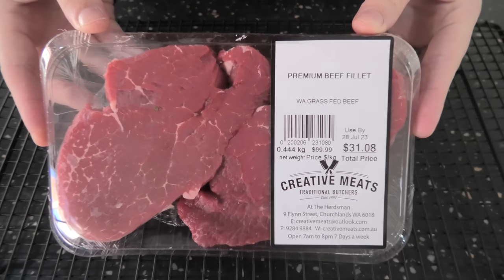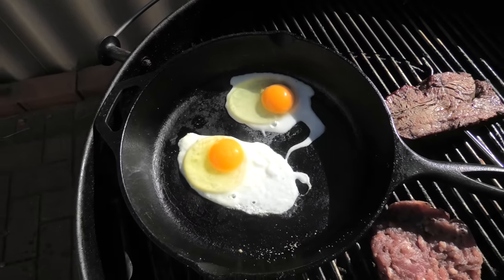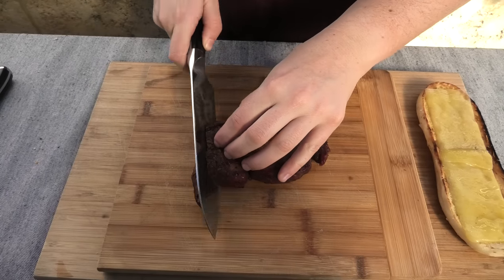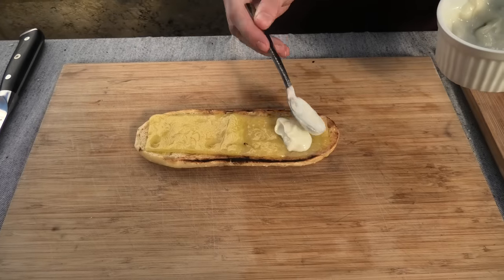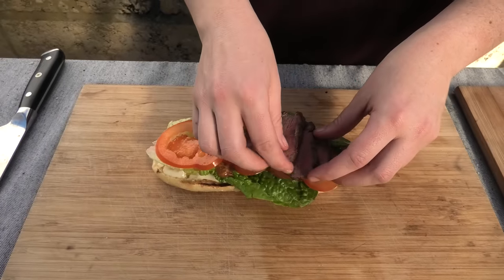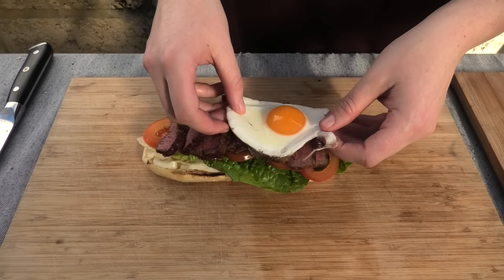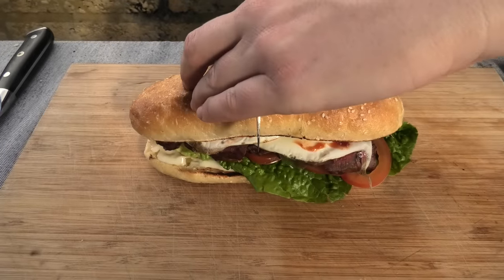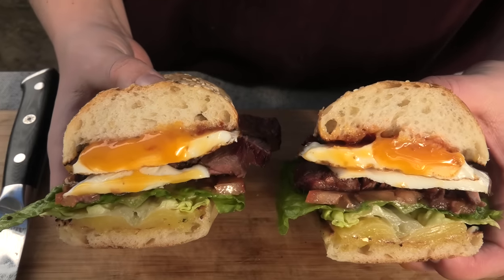How to make the best aussie style steak sandwich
Join the lads at Smoke and Dagger as they show you how to make a rippin', finger lickin' good steak sanga!